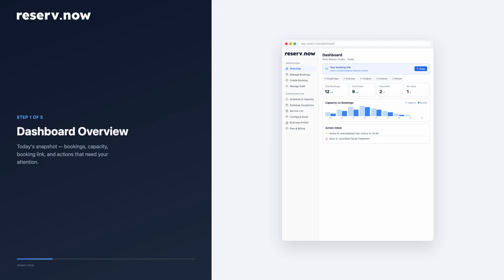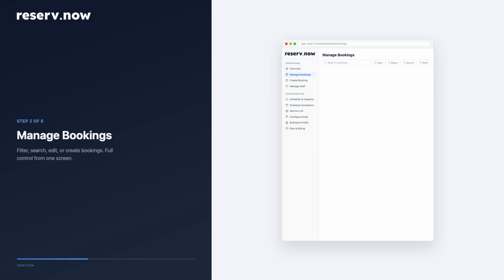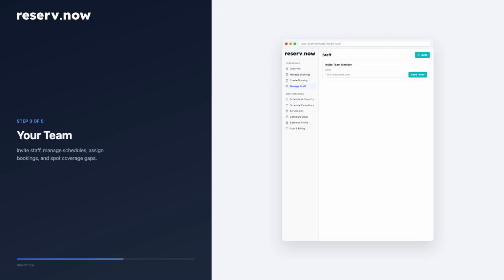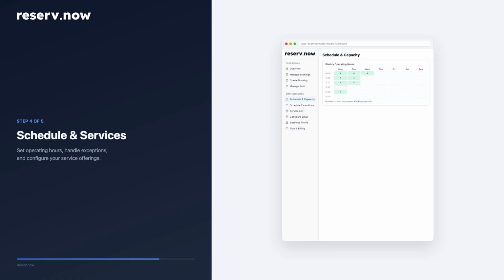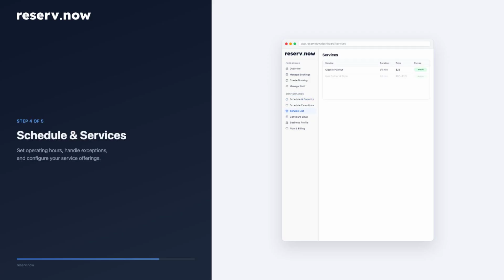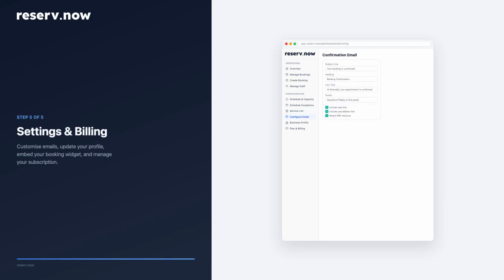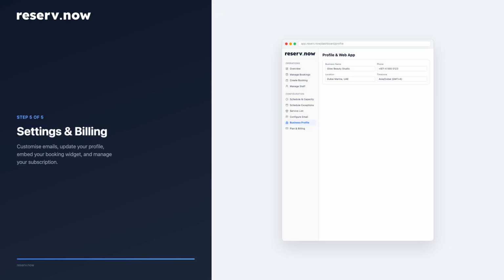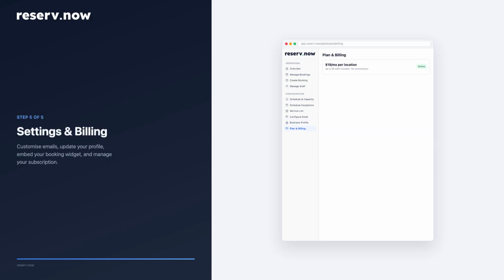Reserv.Now - Admin Dashboard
How to use admin dashboard in Reserv.Now